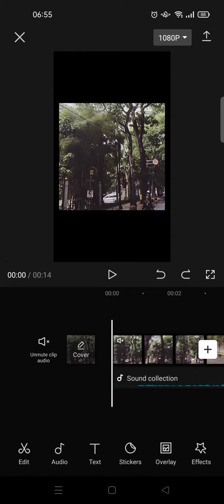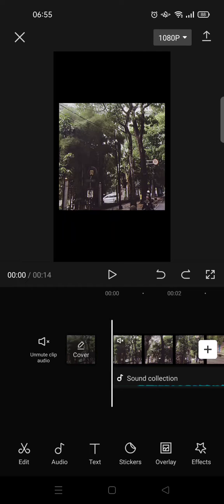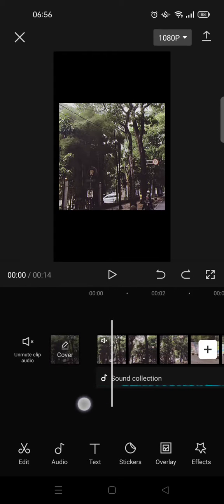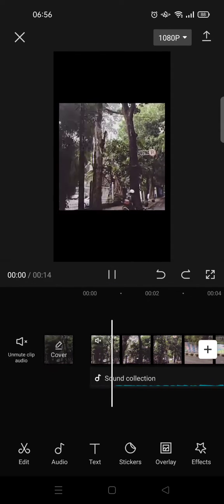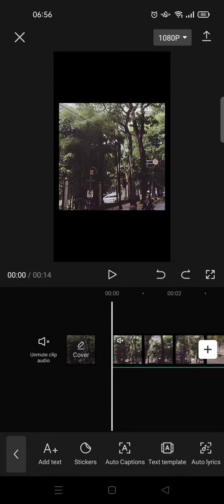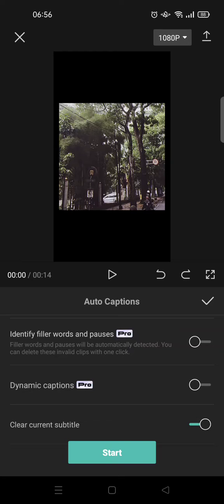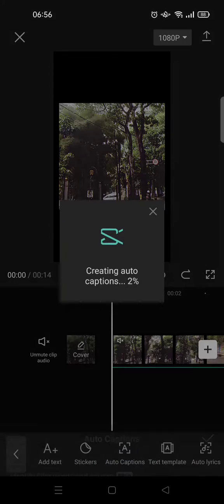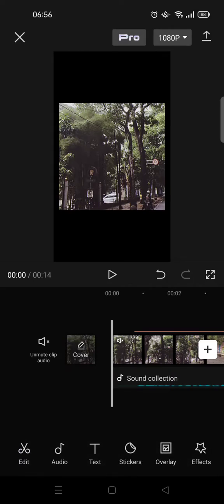NEW FEATURE! Dynamic Captions on CapCut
Now you can add dynamic captions to your video on CapCut, watch this video to find out more